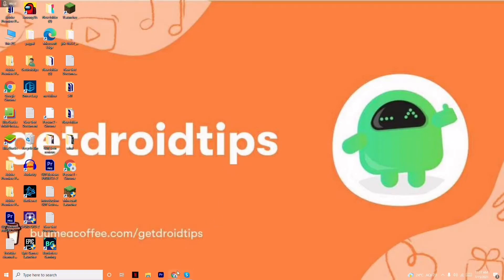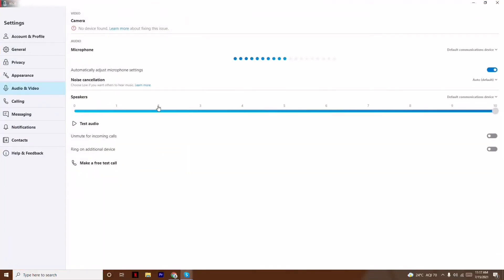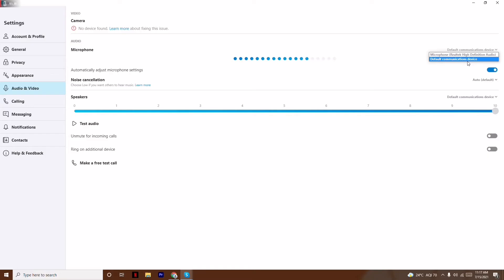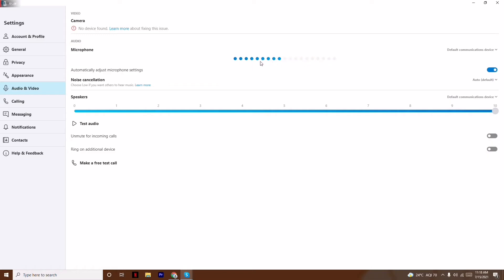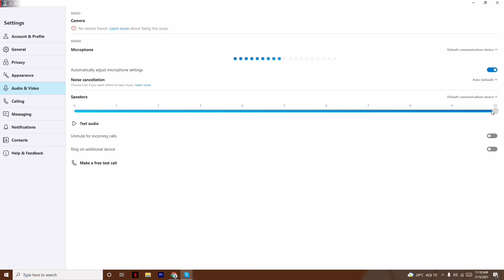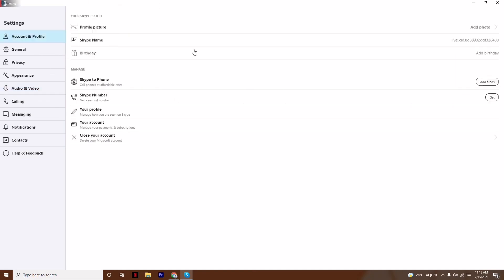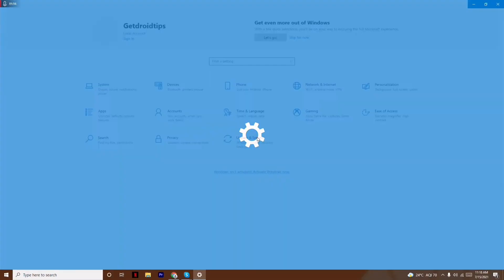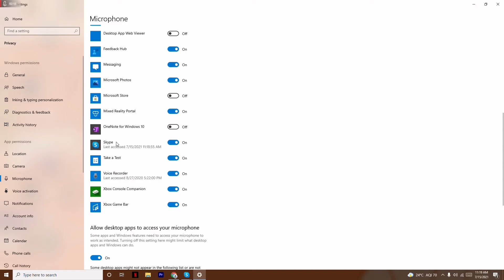How to Fix Skype Audio Problem in Windows 11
In this Tutorial, we help you to How to Fix Skype Audio Problem in Windows 11. While Windows 11/10 is one of the most loved operating systems today, there are some issues still bothering the users. The internal Skype Microphone issue is one of such common issues faced by Windows 11/10 users. The microphone of your Windows can stop working due to many different reasons, and some of the very commonly reported reasons are incorrect settings, broken or obsolete drivers, or some hardware issues. If your built-in Microphone or Skype Audio is not working in Windows 11/10/8/7, then this post shows how to fix the Mic.